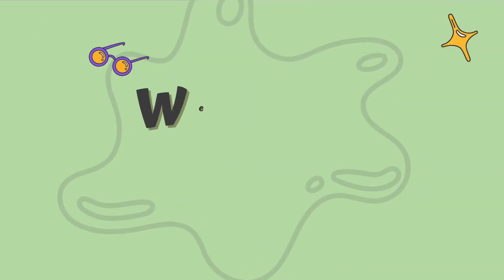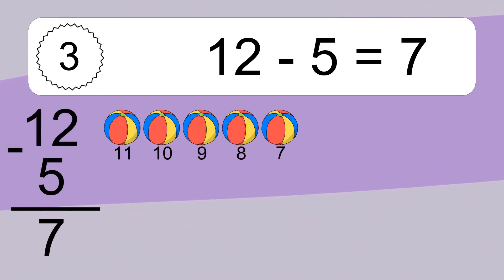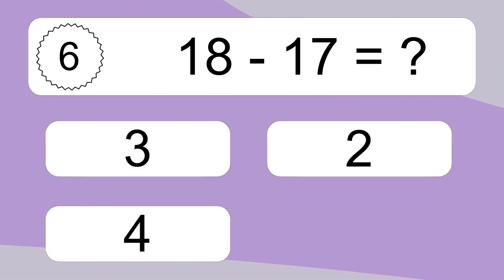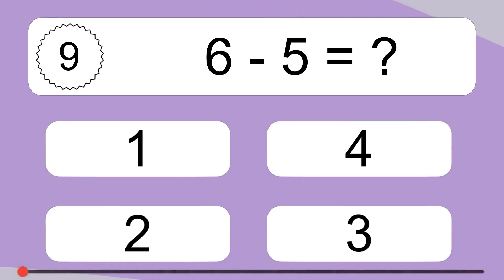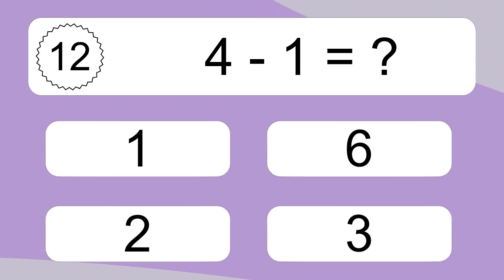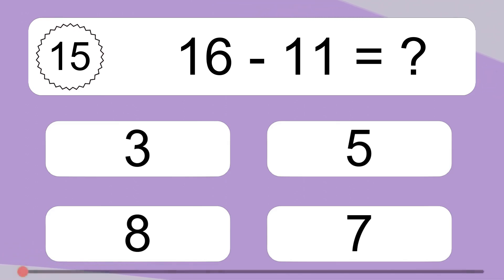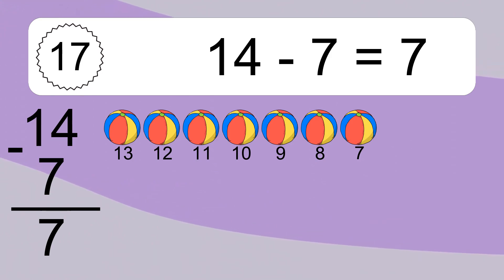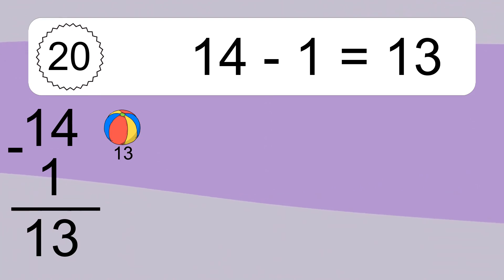20 Subtraction Quiz Exercises for Kids: Numbers Up to 20